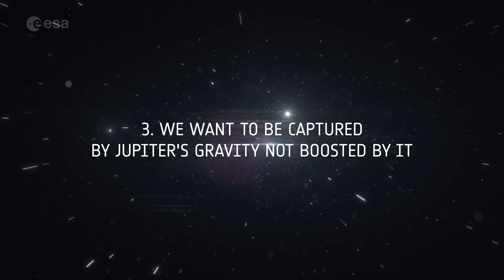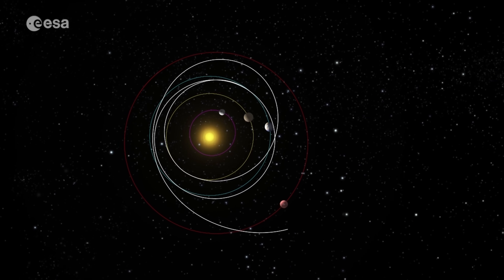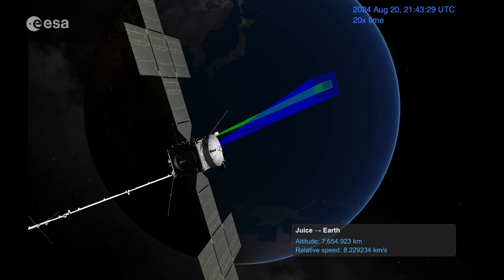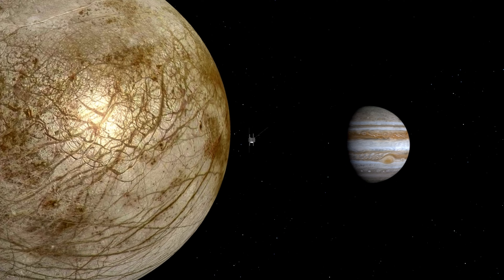Why Juice is coming back to Earth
ESA’s Jupiter Icy Moons Explorer (Juice) returns to Earth on 19–20 August 2024, to complete the world's first Lunar-Earth gravity assist. Flight controllers will guide the spacecraft past the Moon and then Earth itself, ‘braking’ the spacecraft. This manoeuvre may seem counterintuitive but will allow Juice to take a shortcut via Venus on it's way to Jupiter.

Juice has already travelled more than 1000 million km to the giant planet but it still has a long way to go even though Jupiter is on average ‘just’ 800 million km away from Earth. Join us as we explain why Juice's journey to Jupiter is taking sooo long.

Credits: ESA - European Space Agency

Chapters:
00:00 Introduction
00:59 Why is the journey so long?
05:15 What is a flyby?
06:10 Lunar-Earth gravity assist
08:05 Conclusion